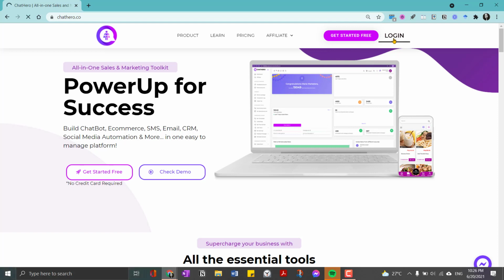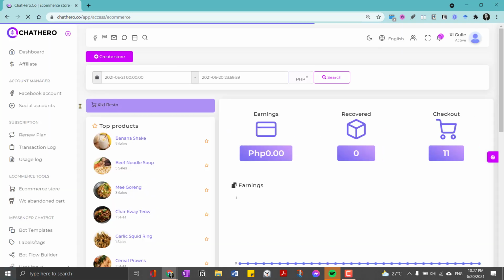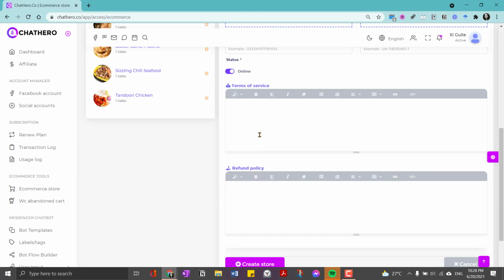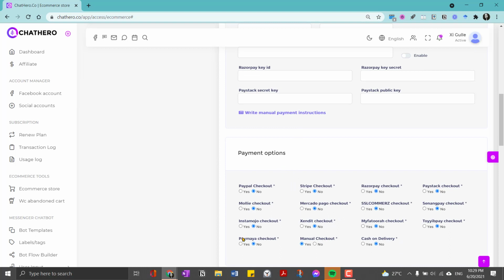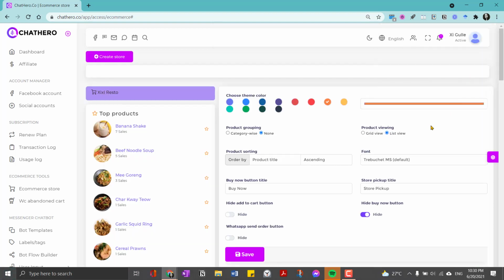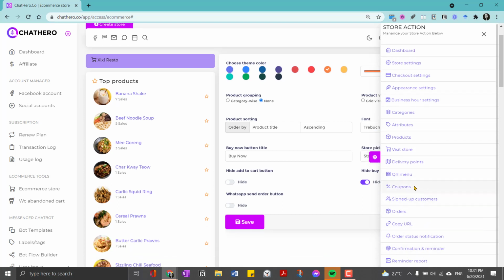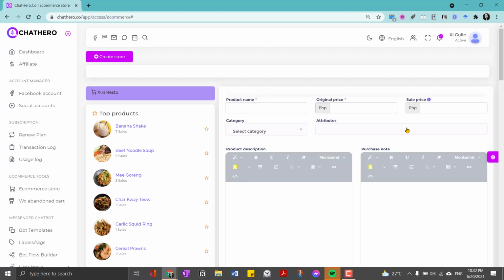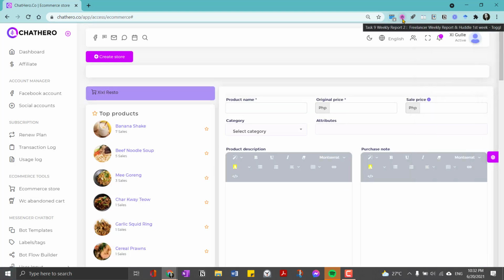How to Set up Chabot inside the Messenger | Chat Hero Tutorial Part 1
In this video, we will figure the following:
- How to link facebook account to ChatHero.co
- How to set up from store settings, checkout settings and add products.